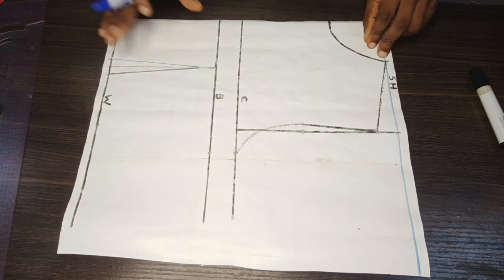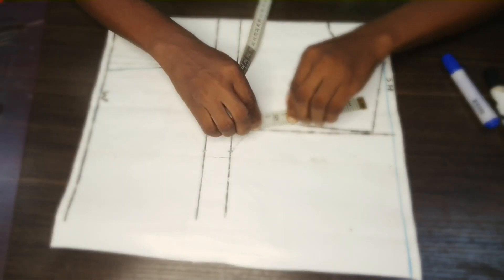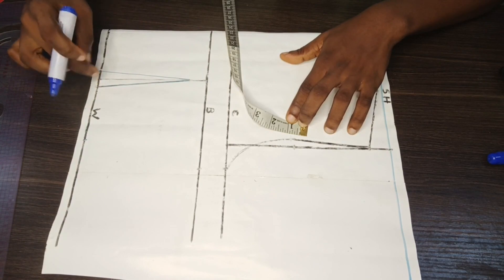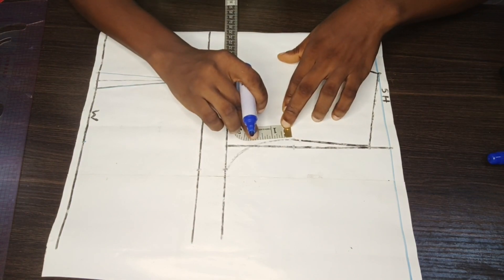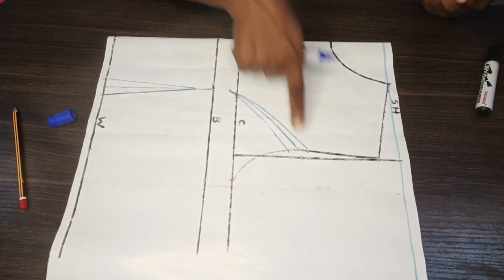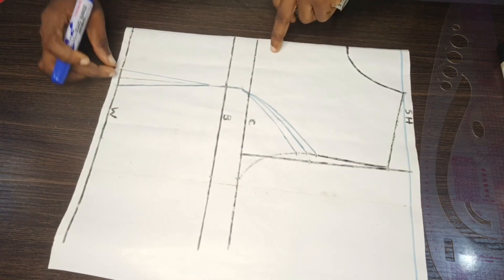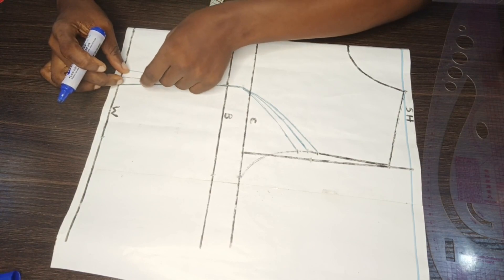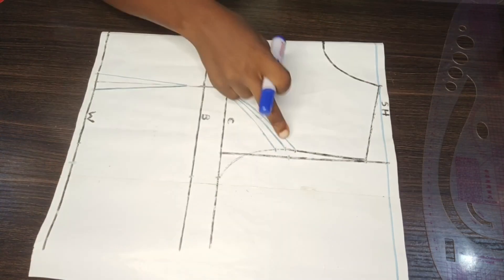Detailed: Basic Princess Dart Pattern | beginner's friendly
This tutorial teaches in detail how to Draft a Basic Armhole Princess Dart. It is highly beginners friendly.
❗Don't forget to add the back zipper allowance of 1.5" while cutting on fabric